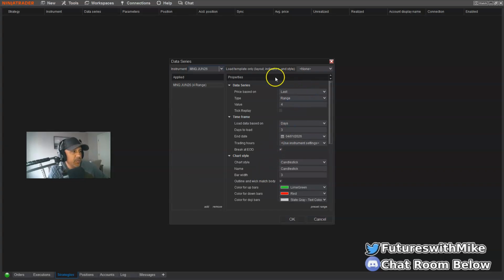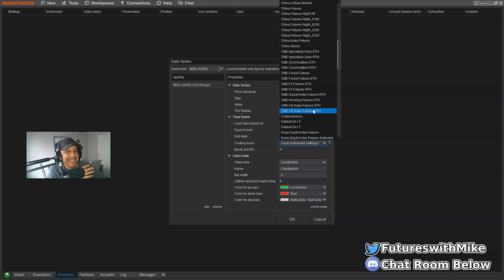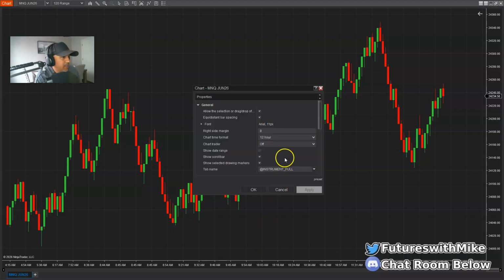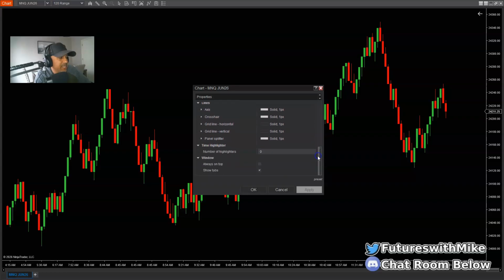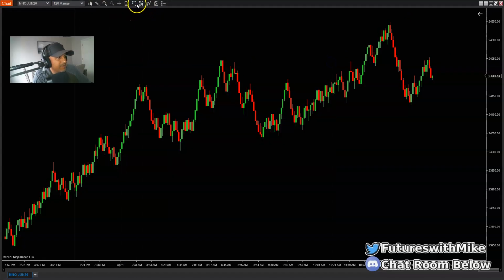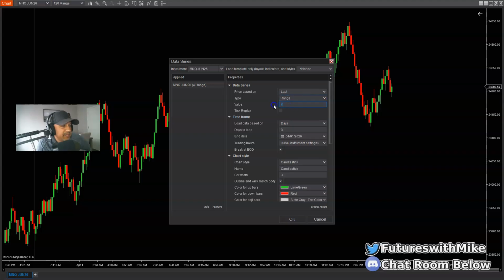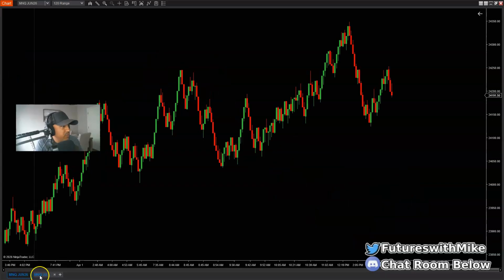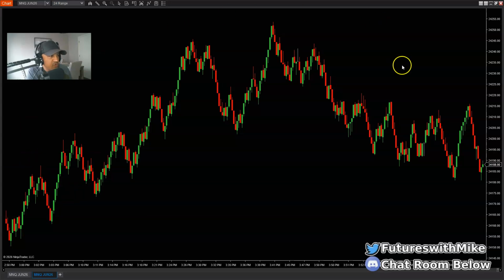How to Easily Set Up Micro Nasdaq Charts in Ninjatrader 8 for Scalping in 2026 (MNQ Futures)